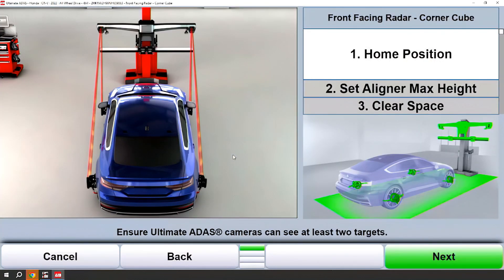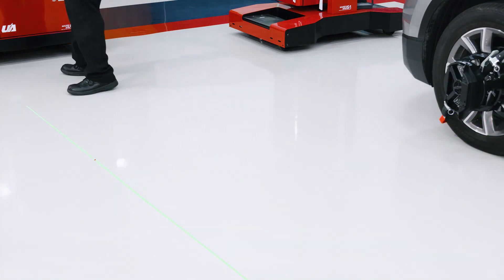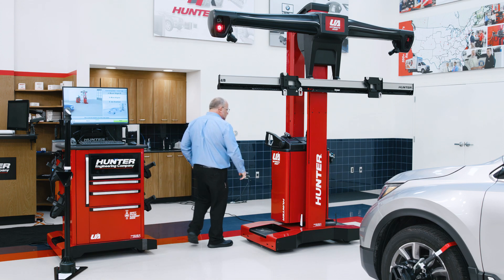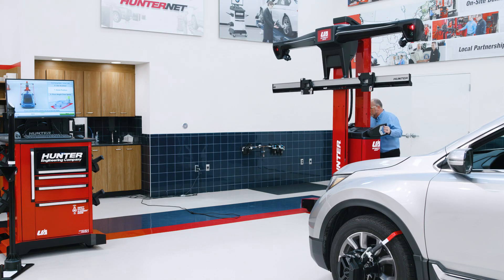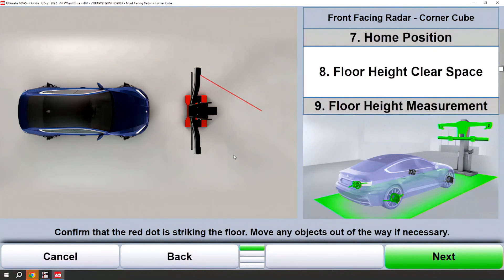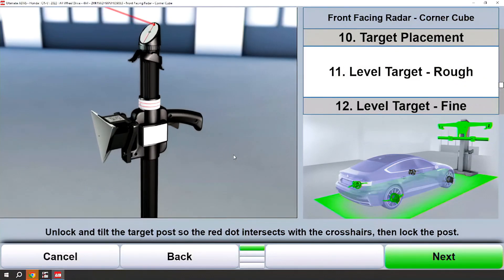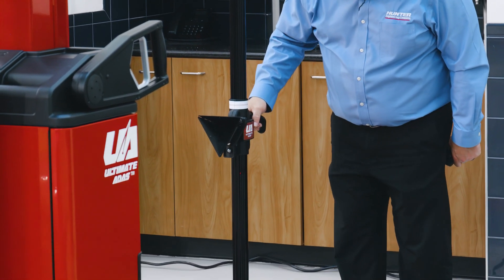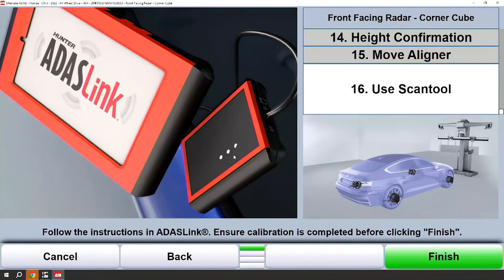Ultimate ADAS® Basic Operations for Honda and Acura: Front-Facing Radar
Hunter’s Ultimate ADAS® combines standard-defining alignment technology with the fastest and most precise target placement for ADAS calibrations.

Now approved by OEMs Honda and Acura, Hunter’s new Ultimate ADAS® removes much of the guesswork with ADAS calibrations by cutting setup time by up to 70 percent for some procedures.

Hunter product specialist Ryan Gerber demonstrates setting up for front-facing radar (forward-facing radar) calibration using a traditional corner cube.

The Ultimate ADAS® system’s innovative gimbal-mounted lasers instantly determine the exact target locations for targets, providing comprehensive around-the-vehicle coverage.

For additional background information, watch "Ultimate ADAS® Basic Operations: Introduction and Overview."